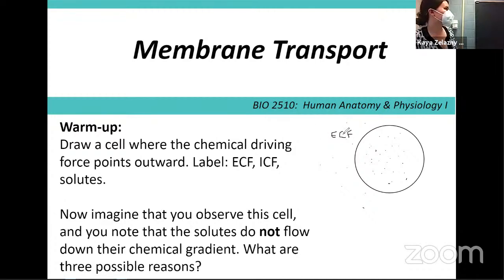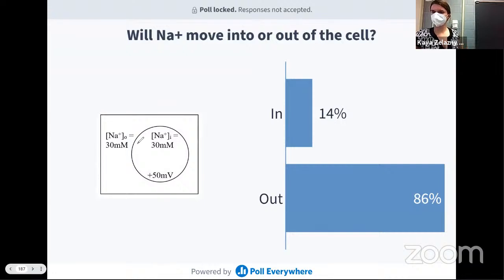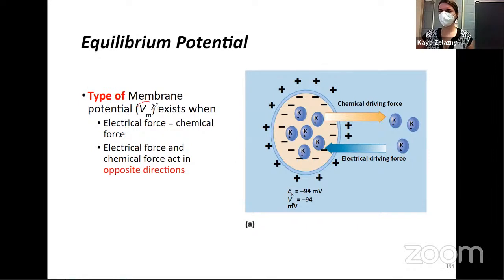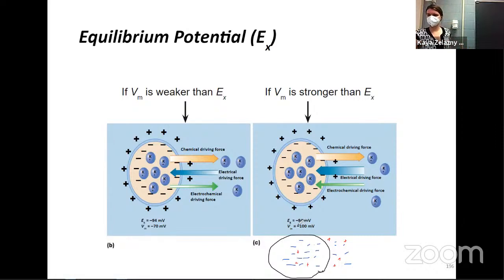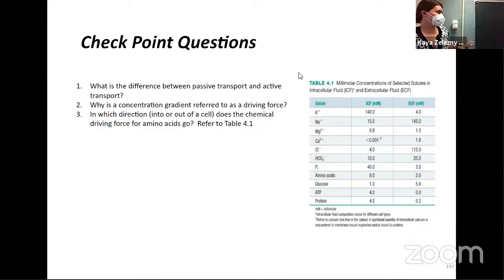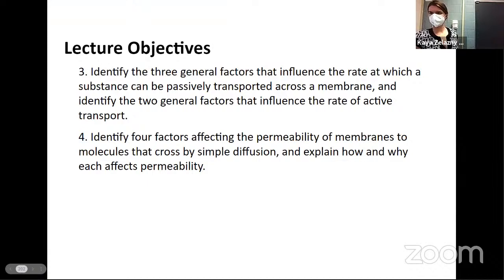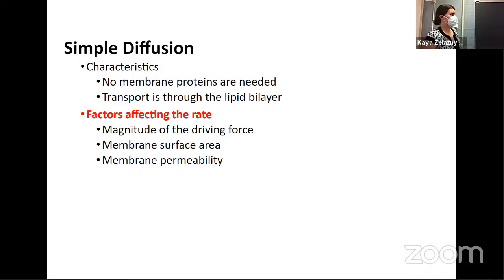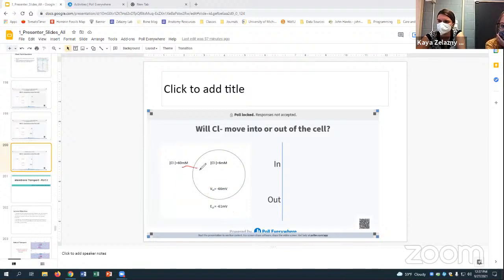A&P I Lecture